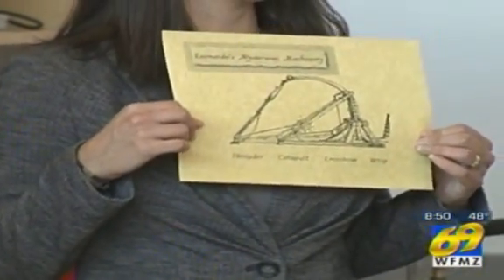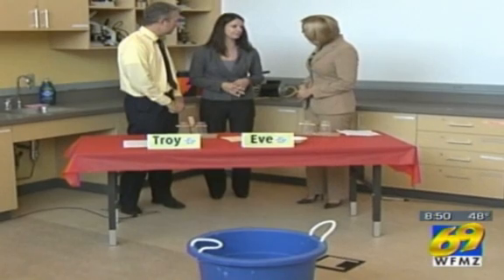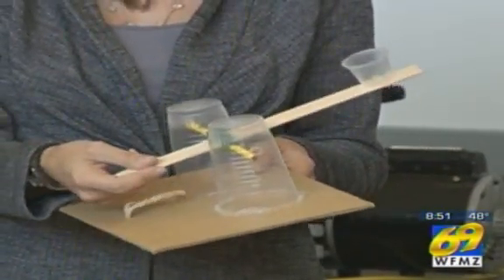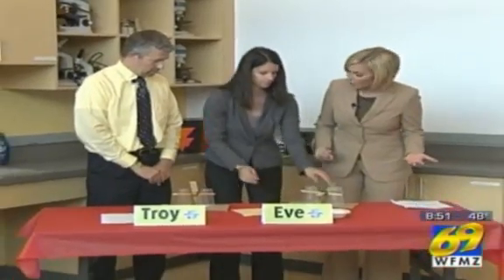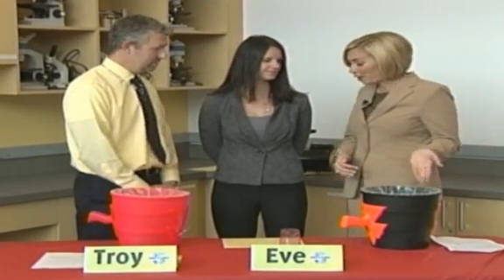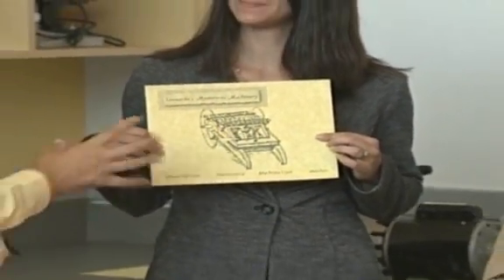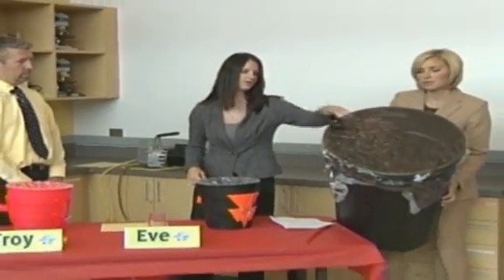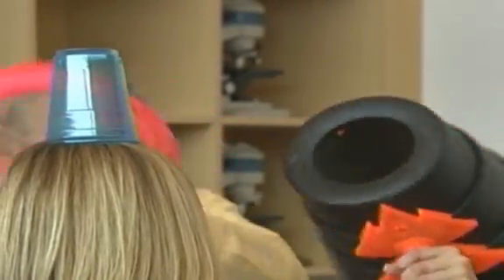Up and Atom Science: At Home with Leonardo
Thursday, Oct. 21, 2010: The second season of Up and Atom Science opens with its new format and previews the Da Vinci Science Center's Leonardo's Imaginings 2010 celebration. Featured activities drawn from Leonardo da Vinci's creativity and imagination include catapult launches and air cannon blasts. Video from WFMZ 69 News and used with permission.